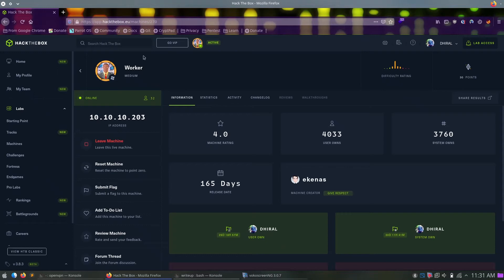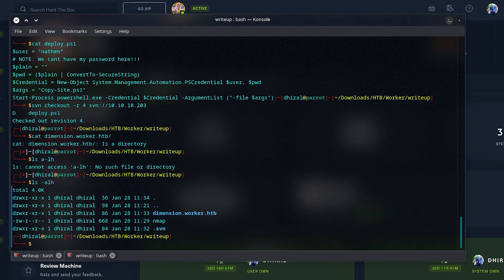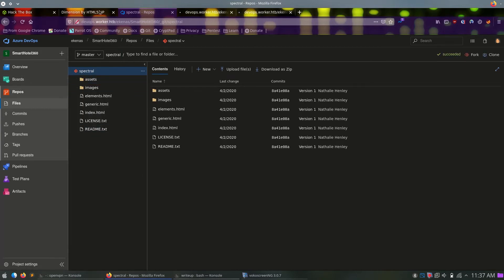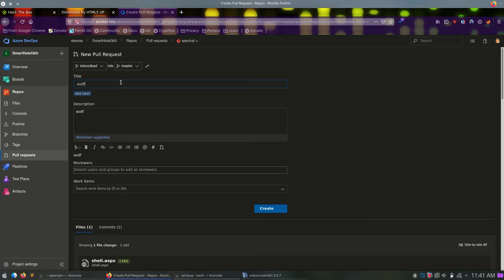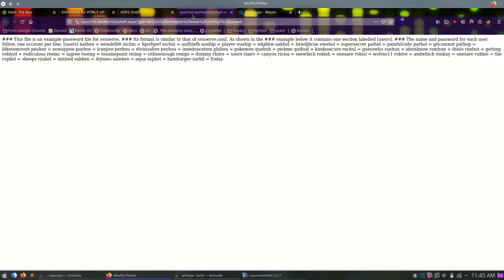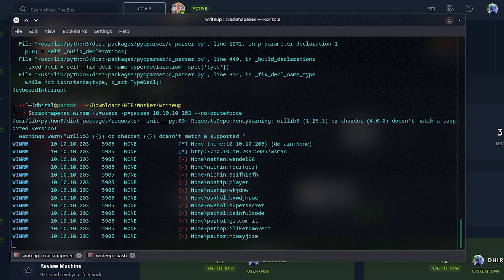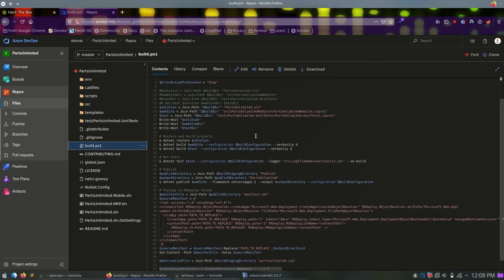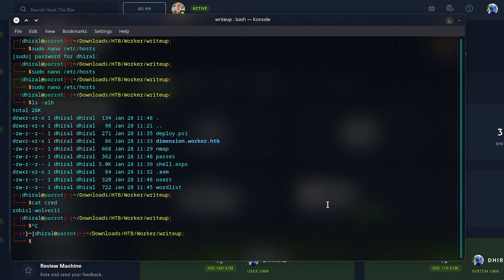Worker - HackTheBox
Worker was a medium box from HTB. It was heavily inspired by cloud computing and repositories leaking sensitive data.

00:00 - Nmap
00:17 - SVN
02:43 - Web
08:15 - Foothold
11:40 - User
14:45 - Root

Nmap:
- We see port 80 running an IIS server and 3690 serving a SVN repository.

SVN:
- Using the svn binary, we enumerate the 5 revisions and a username.
- The 2nd and the last revision contains sensitive information such as plain-text password and a hostname for Azure Devops running.

Web:
- A default IIS webpage is presented when we don't provide any special hostname.
- The dimension subdomain is hosting many HTML5 template-based pages without any interesting information useful to us.
- Finally, the devops subdomain contains an Azure Devops service which lets us in after providing the creds we found from the 2nd revision of the SVN repo.
- Because we own the project containing the subdomains provided by the dimension subdomain, we can write a aspx webshell to get us RCE.

Foothold:
- We notice a W: drive on the box using the aspx webshell we uploaded. This drive contains the configuration for the SVN service hosted.
- One file contains a wordlist with combination of usernames and their respective passwords which we bruteforce against the WinRM service running on the box using CrackMapExec.

User:
- One of the creds we found from the wordlist gives us access as a user on the box via WinRM, similarly to the Azure Devops service.
- This time a project with a build script, written in ASP.NET is found on Azure for this user.
- We use Azure's pipeline feature to build the project in the server.
- Modifying the azure-pipelines.yml file to change the build command, we have code execution as the Administrator user on the box.

Root:
- Either directly reading the root flag via the type command, or adding our previously owned user to the Administrators' group, we get the root flag.

Finally learned enough GIMP to properly center `Writeup by DHIRAL` under the box title. :facepalm: